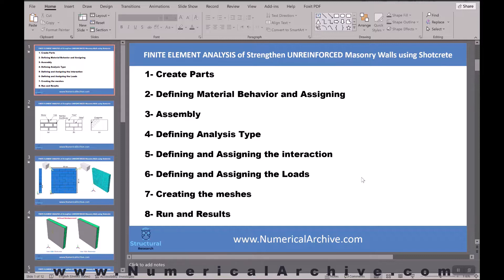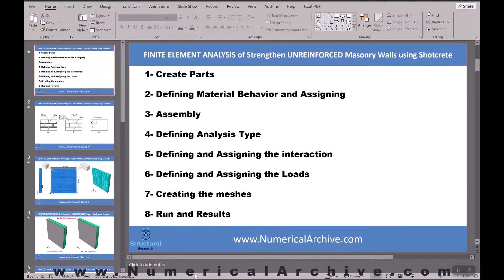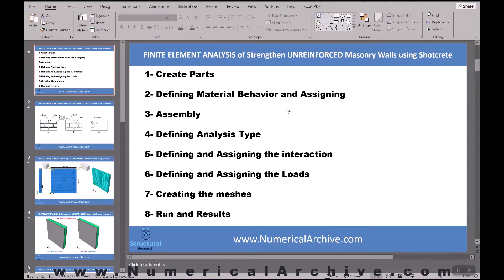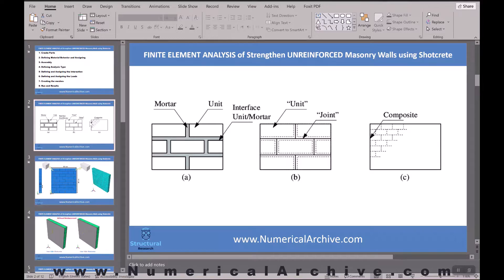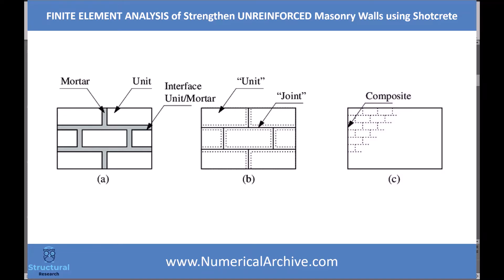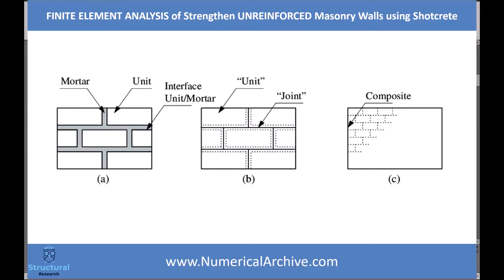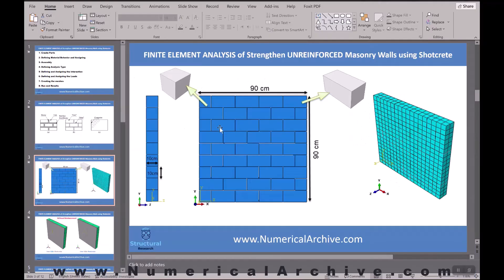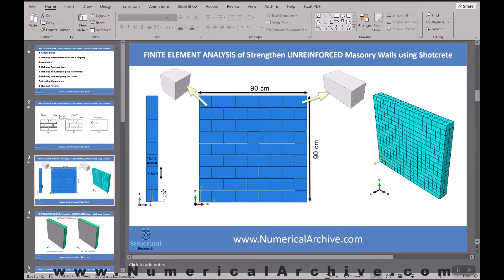Analysis of Unreinforced Masonry Walls Strengthen by Concrete Shotcrete using ABAQUS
for further information.